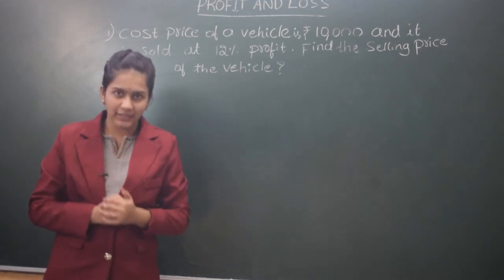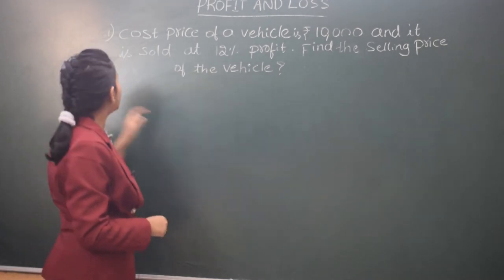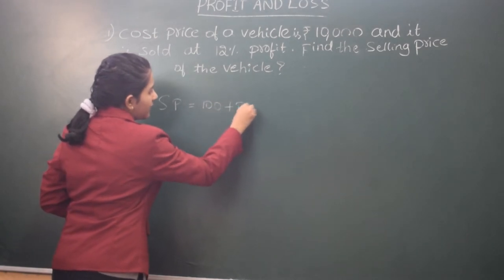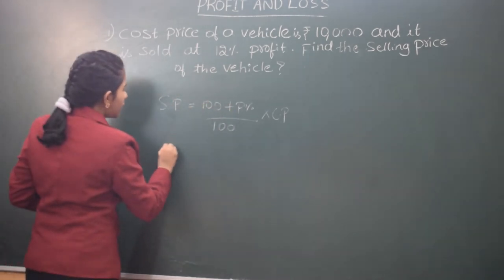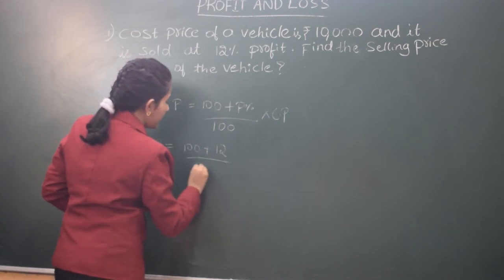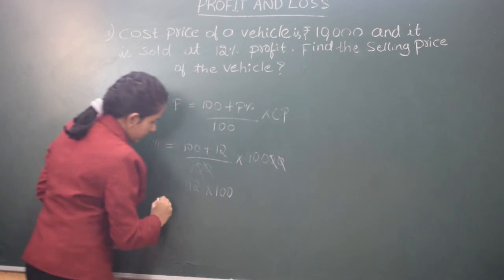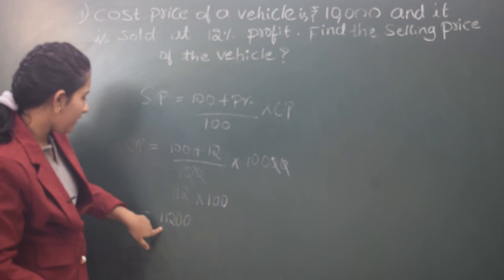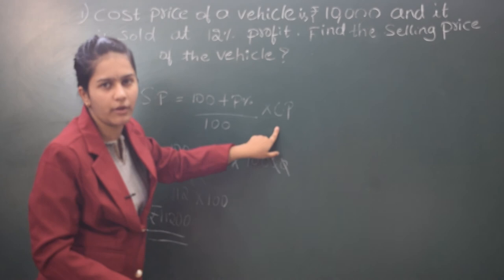PROFIT AND LOSS IMPORTANT Navodaya entrance coaching